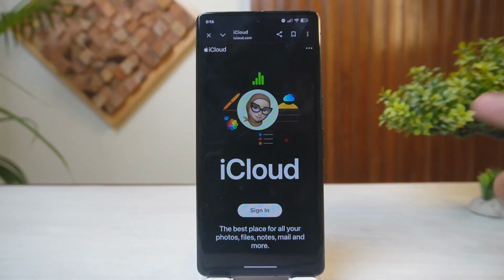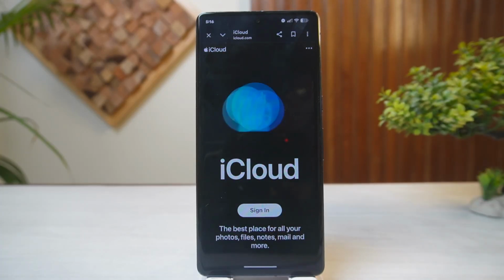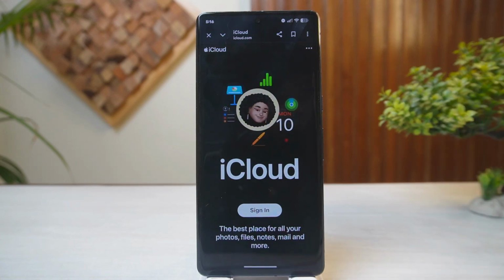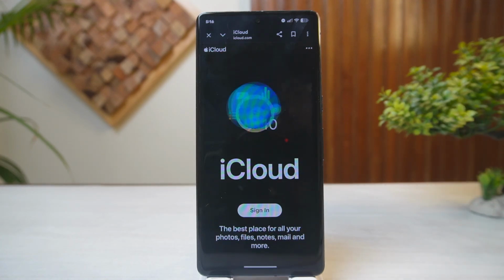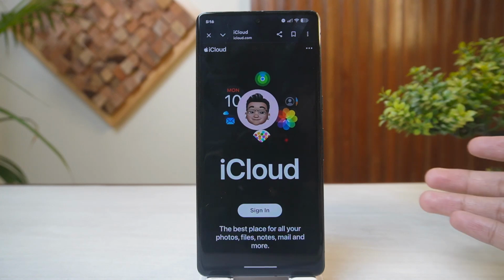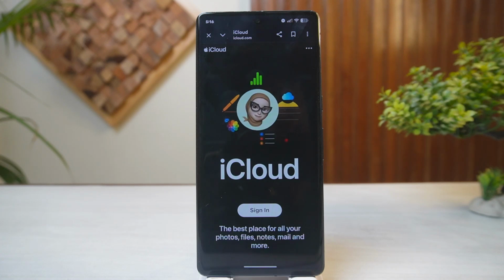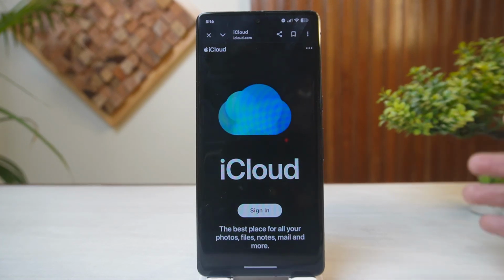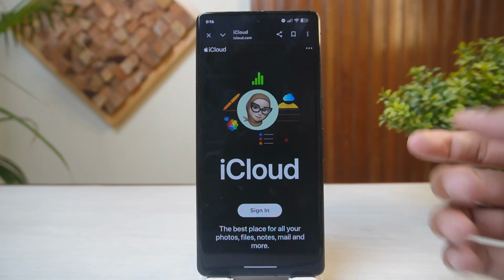How To Use iCloud Advanced Data Protection !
Want to add an extra layer of security to your iCloud data? In this video, I'll show you how to set up and enable iCloud Advanced Data Protection in 2026. This feature provides end-to-end encryption for additional categories of iCloud data, giving you stronger protection for your personal information.

Before turning it on, make sure you have an account recovery method configured. Open the Settings app on your iPhone or iPad, tap your name at the top, select iCloud, and scroll down to Advanced Data Protection. From there, you can set up Account Recovery using options such as a Recovery Contact or Recovery Key.

You should also make sure all of your devices signed in to your Apple Account are updated to compatible software before enabling Advanced Data Protection. Older devices that aren't compatible may need to be updated or removed from your account. This is important because Advanced Data Protection requires your devices to support the necessary security features.

Once everything is ready, return to Settings  [your name]  iCloud Advanced Data Protection and turn the feature on. Review the security information carefully and follow the on-screen verification steps. If you're using a Recovery Key, keep it somewhere safe because losing access to your recovery methods can make it difficult or impossible to recover your encrypted data. I hope this video helps you out a lot.